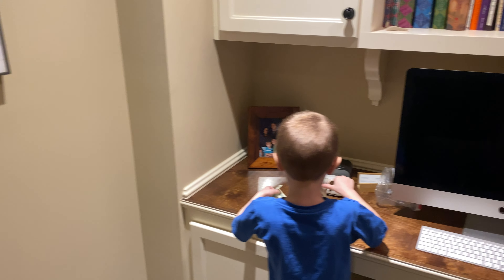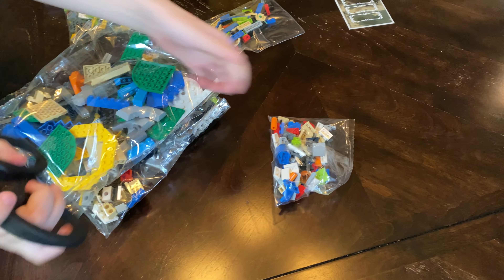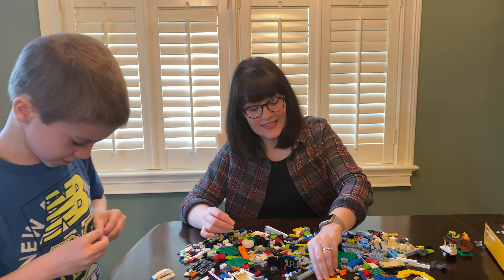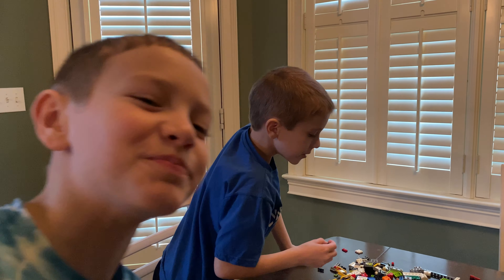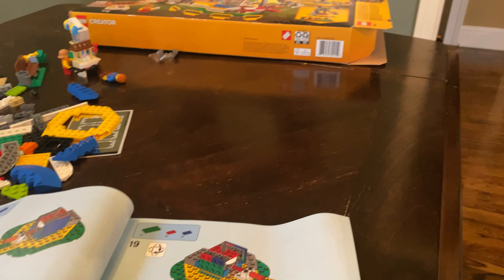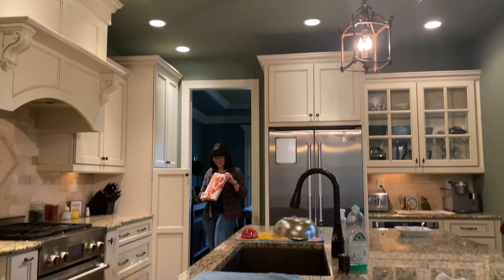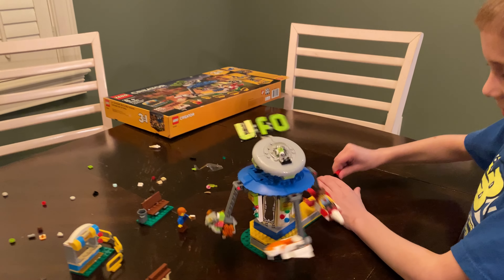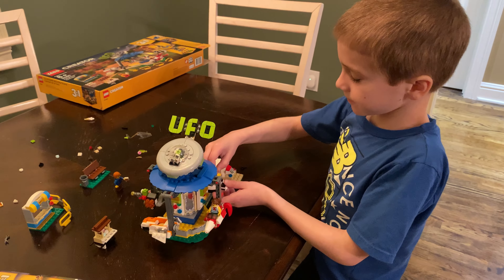Ben’s LEGO Creator Project!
Join Ben as he spends an entire Saturday putting together the LEGO Creator Fairground Carousel. Mom even attempts to help!